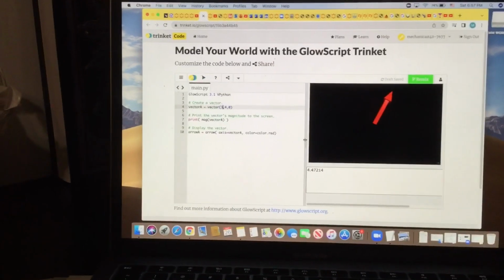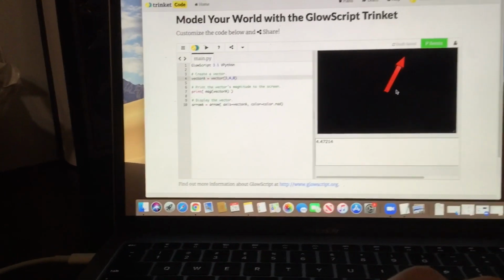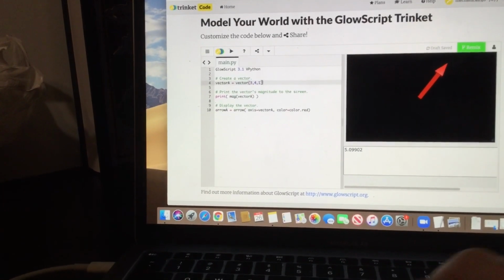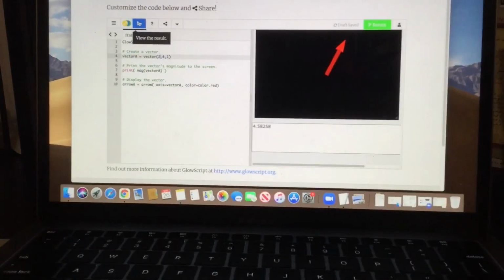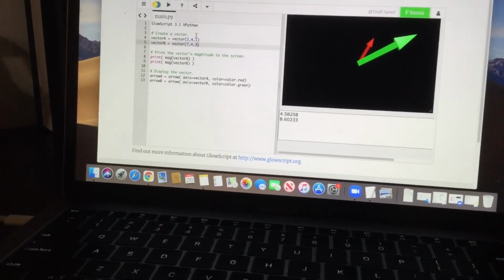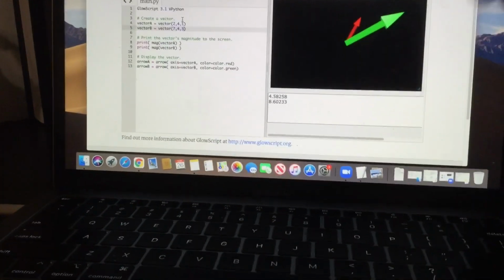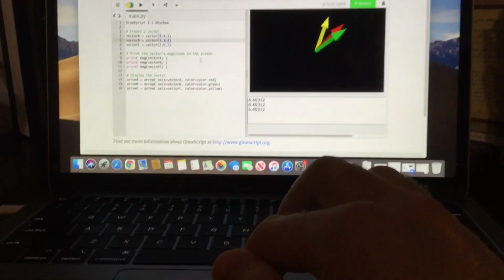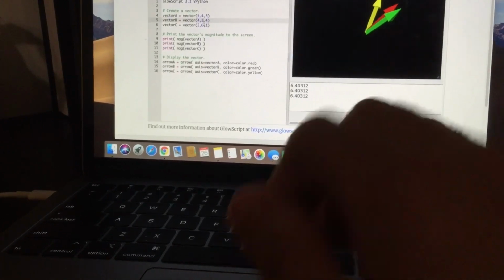Vector Magnitude with VPython 1 | Physics